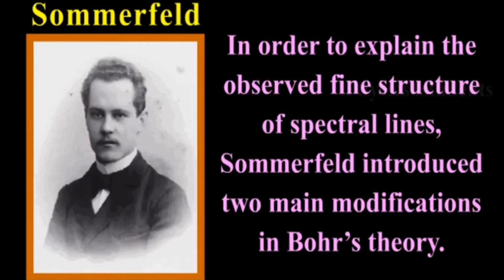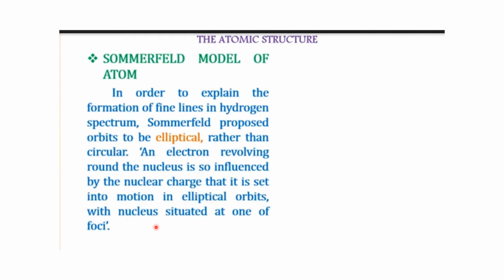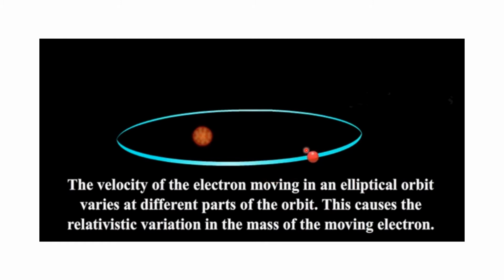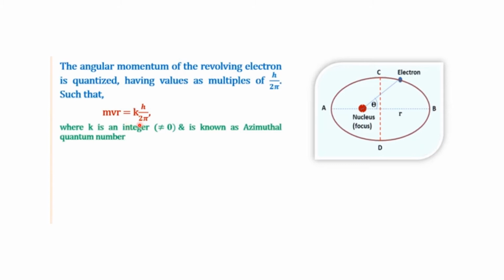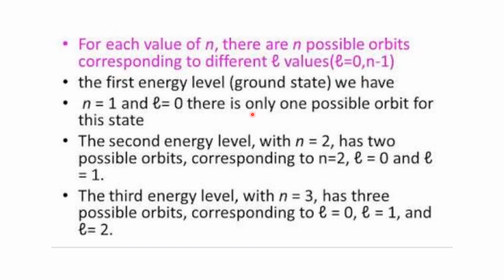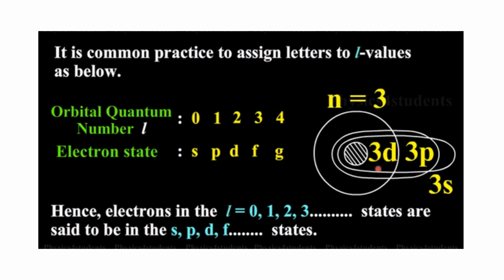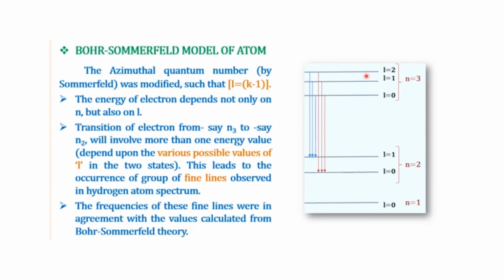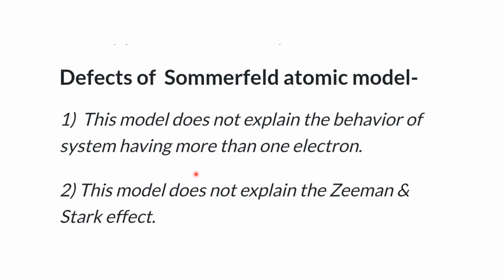Atomic structure Part 4